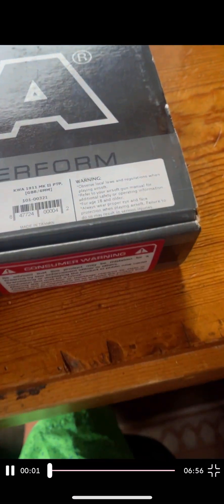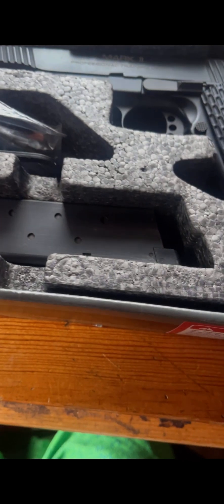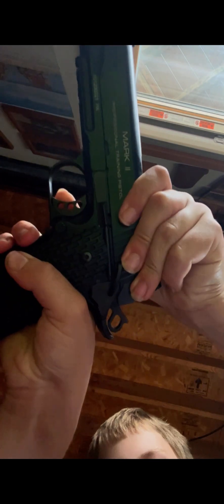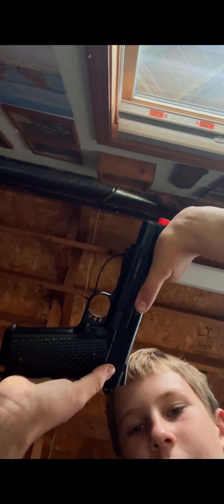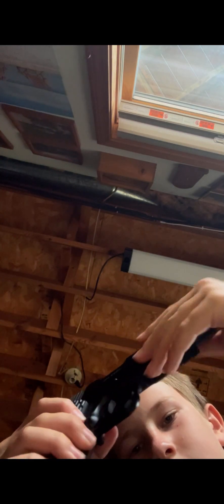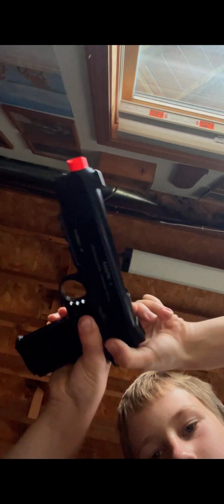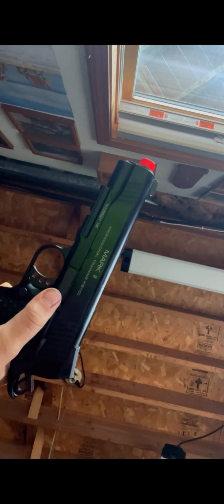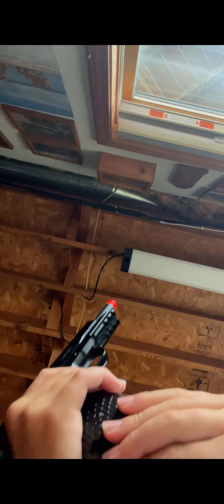Kwa 1911 mark II green gas blowback pistol unboxing